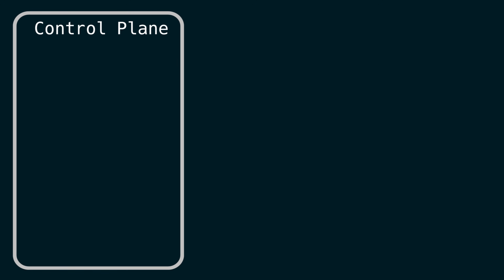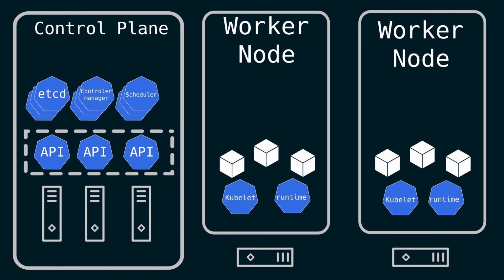Know your kubernetes terminology.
In the second part of my introduction to kubernetes we get more familiar with the terms used in kubernetes!

Hope you like it and if you do let me know! If you would like to make it better this entire class, with all it's materials is opensource!

I know we just talked about kubernetes in this lesson. But don't Worry! we will be deploying things soon enough!

Stay up-to-date and need more help? ask away!